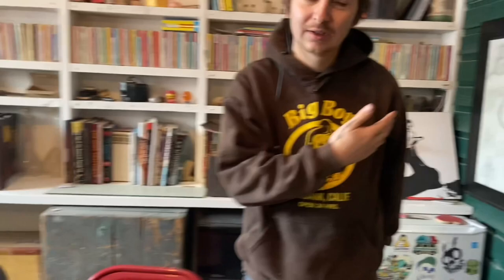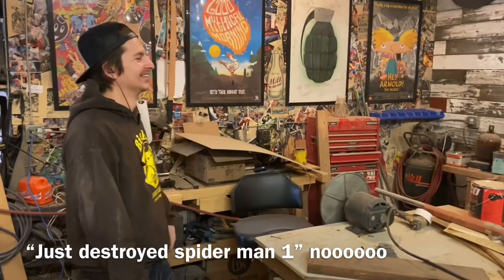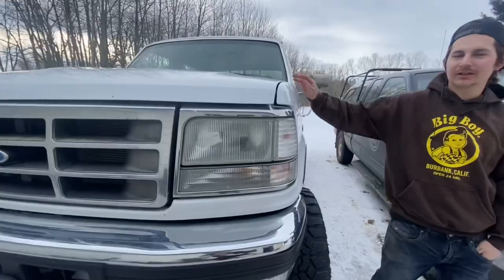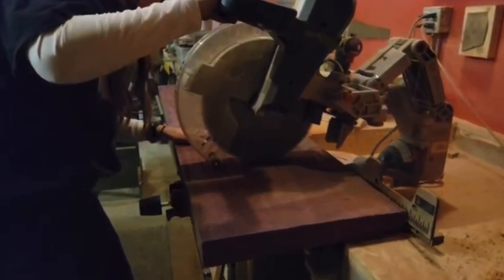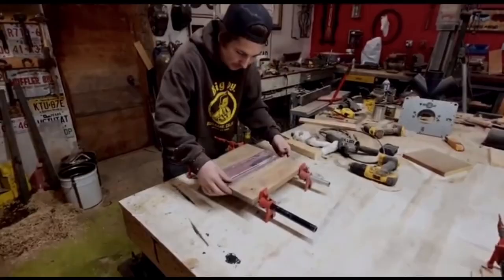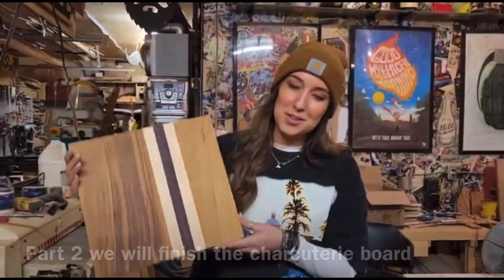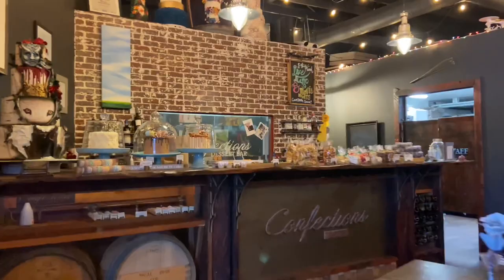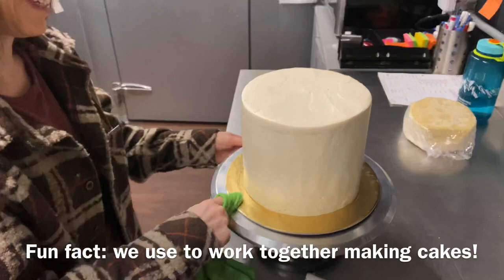Bake a Cake, Paint a Cake and Break a Cake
In this video I will create a custom hand painted cake from scratch and destroy it at the same time with a crossbow from the 1950’s! I have 43k new followers on Instagram and wanted to do something special as I transition into the YouTube world! My Hands Gallery aka “Joshua Alexander” will be giving me an in depth tour of his sick “unnamed shop” he is a well known artist, maker, sculptor, YouTuber and so much more! Annnnd if you love trucks you might like to see this retro 1996 F350 and my trucks pretty cool not as cool! 1992 F150! Thank you to both Josh and Confections Cake co for helping make this video come to life!

Links:
Art by Stephanie Kapteyn: